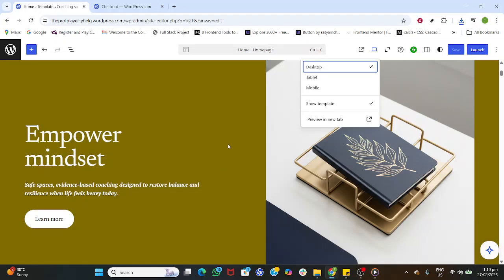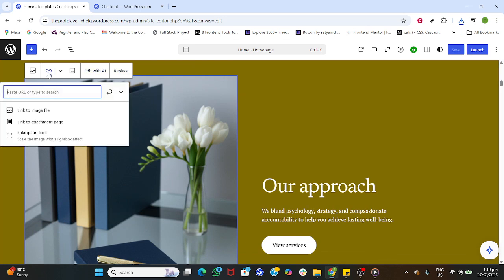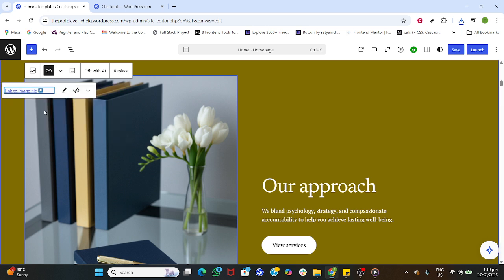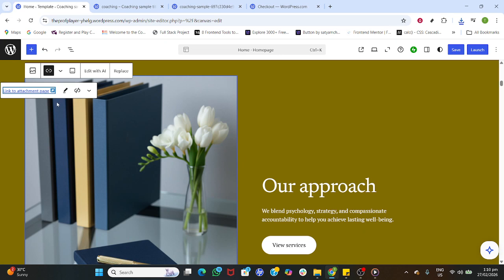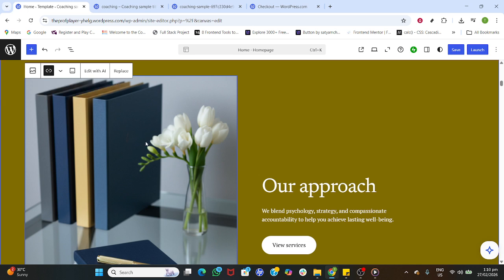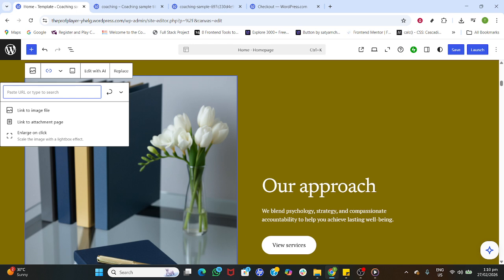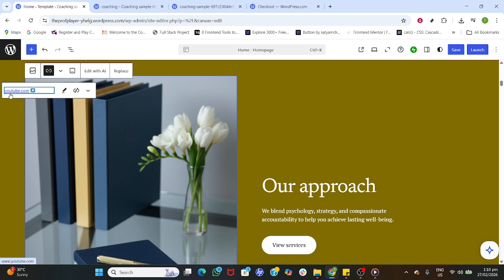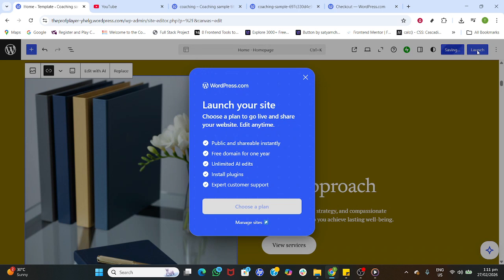How To Add A Link To An Image In WordPress (Full Guide 2026)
In this video, we discuss how to add a link to an image in wordpress to easily create clickable media. We show you how to hyperlink image wordpress files and add url to media wordpress libraries. Use this guide to design clickable graphics and master the wordpress beginner tutorial.

00:00 Intro
00:07 Open Site Editor
00:13 Select Image
00:18 Image Toolbar Overview
00:30 Open Link Controls
00:42 Link to Media File
00:53 Link to Attachment Page
01:17 Enable Lightbox Effect
01:33 Enter Custom URL
01:44 WordPress URL Suggestions
01:57 Save Template Changes
02:06 Launch Site and Verify